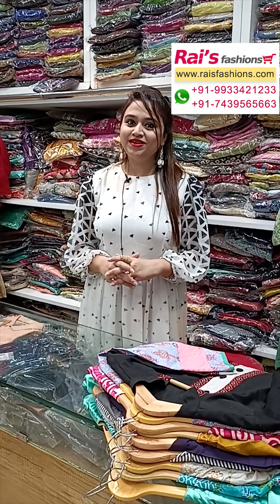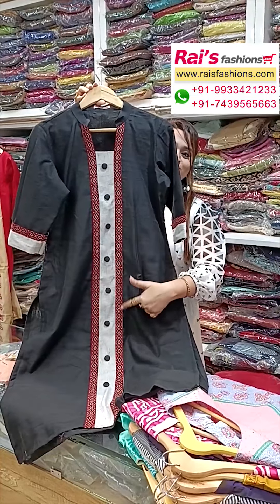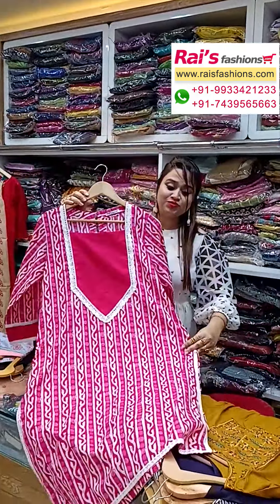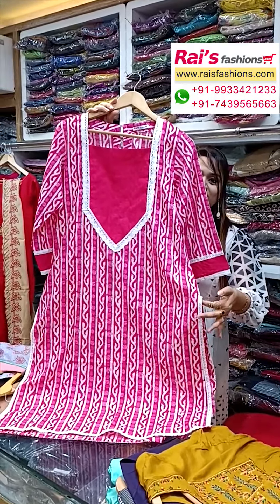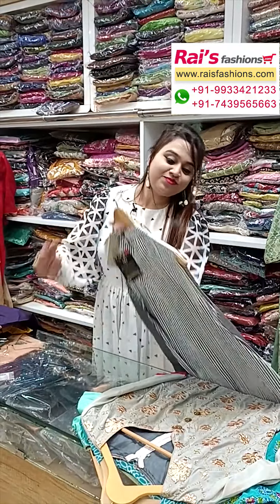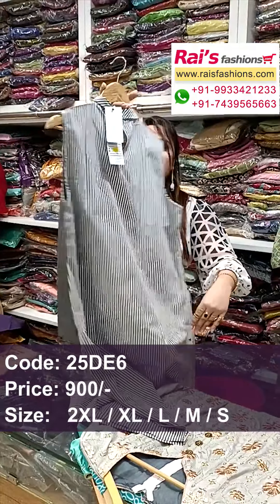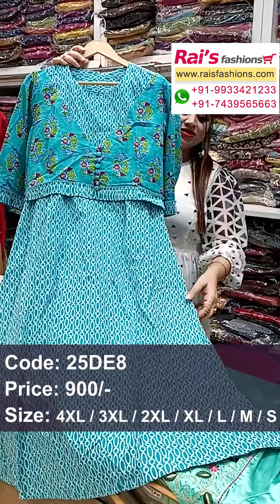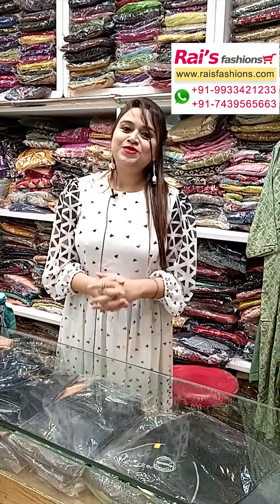Boutique Collection - Women's Dresses - Booking Number 9933421233